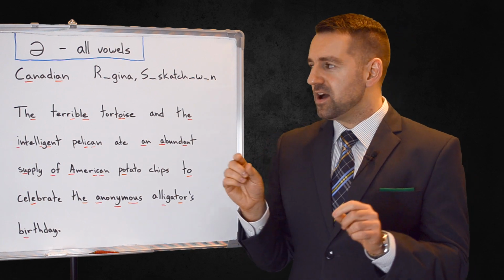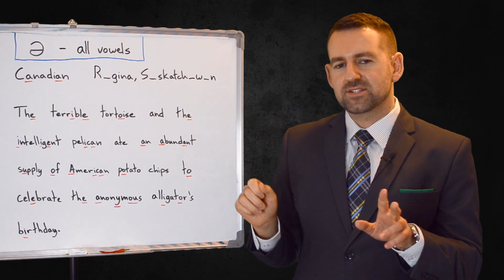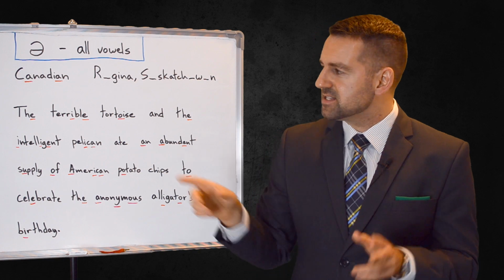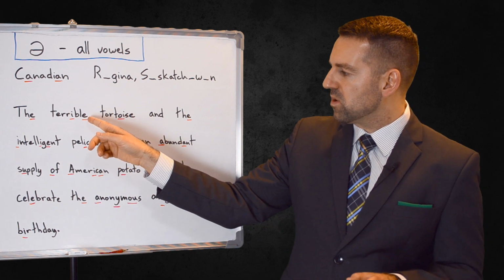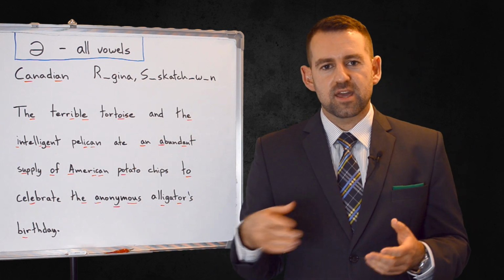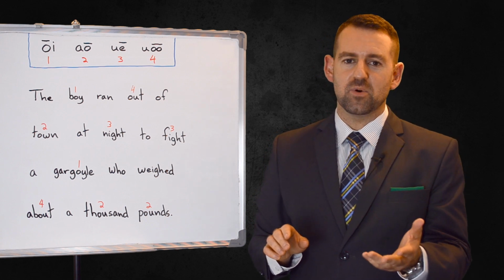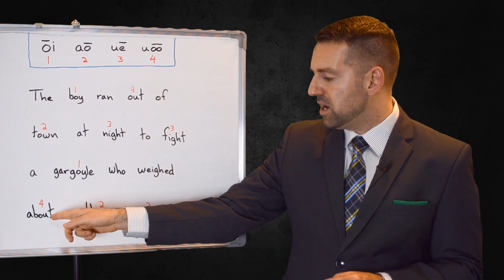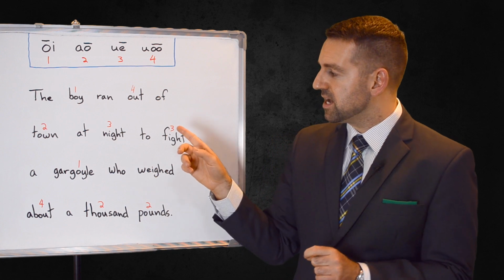English Pronunciation: Shwa, Dipthongs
In this lesson I teach you the shwa sound and also some diphthongs!! These are very important for perfect English pronunciation!